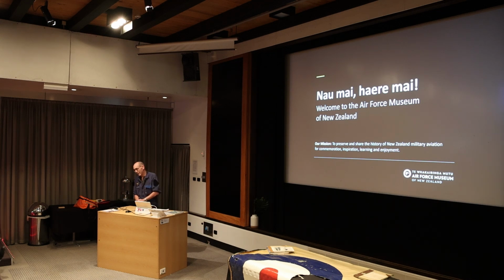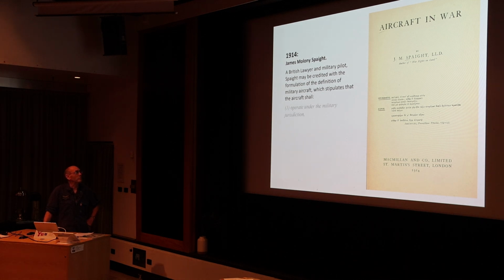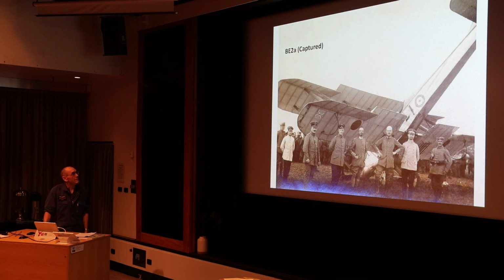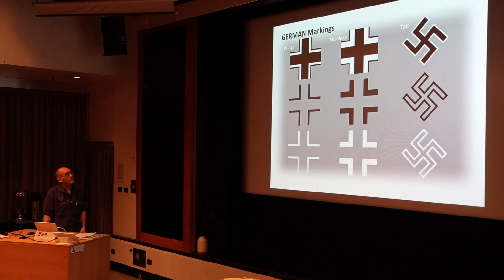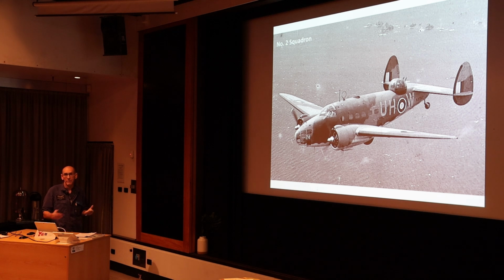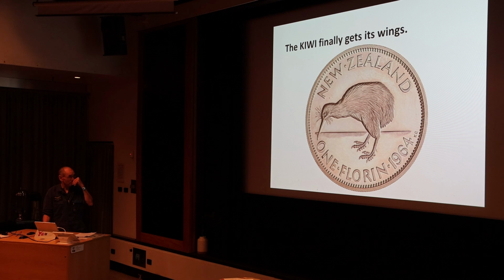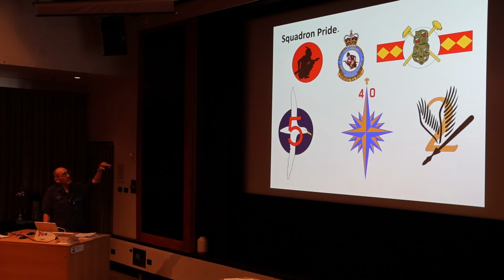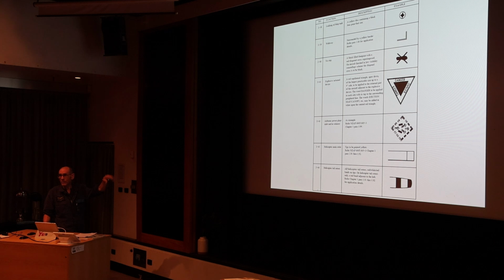Now you see me The history of aircraft markings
Join Nathan 'Barf' Bosher for a discussion on the history of aircraft markings, with all your questions answered (we hope). Find out why roundels are used, what fin flashes mean and what all the markings and notes on the exterior of aircraft symbolise.